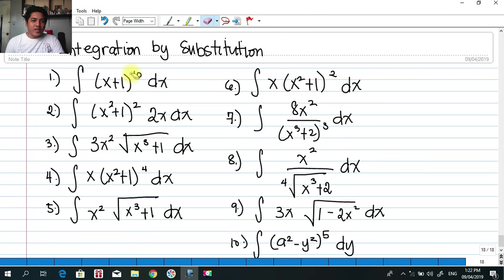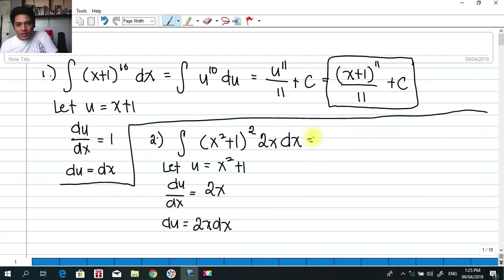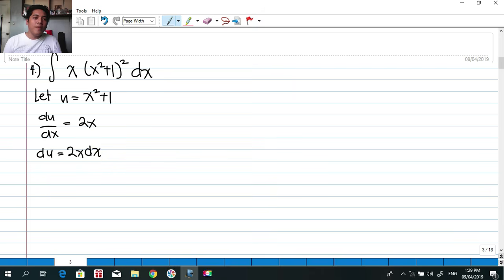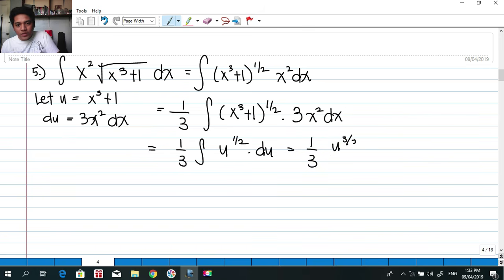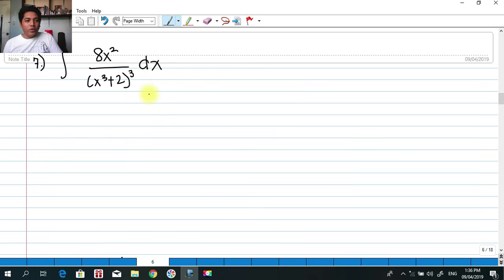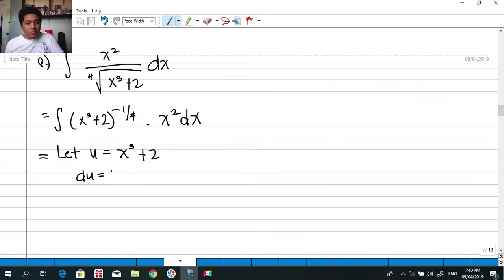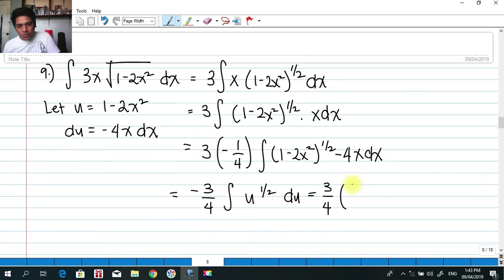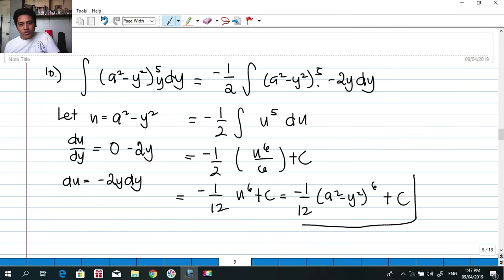Basic Integration Formulas Lecture Part 2 Integration by Substitution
Integration By Substitution with ten examples.

Make sure not to skip any part of the video.